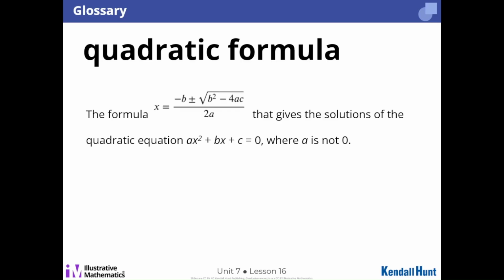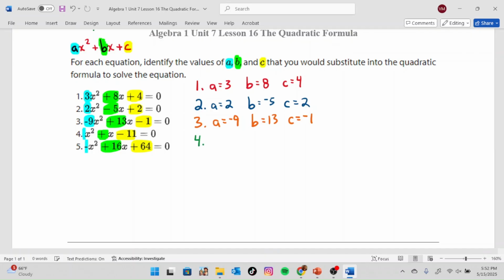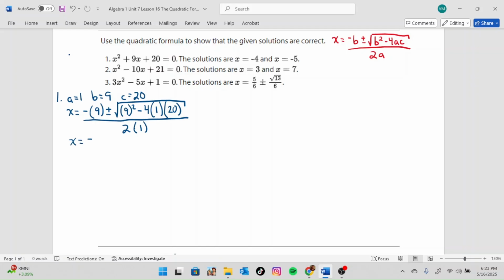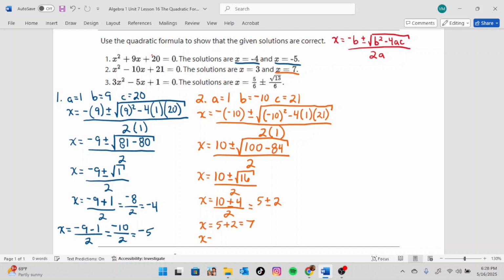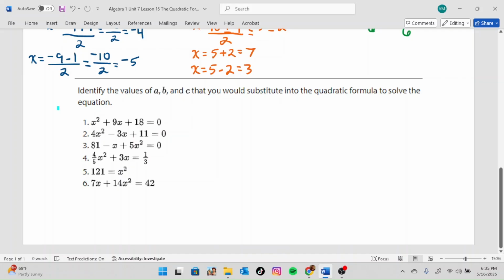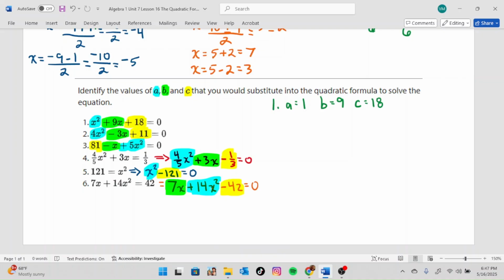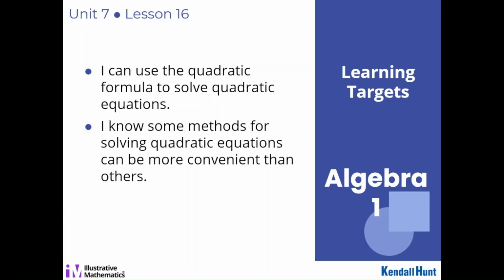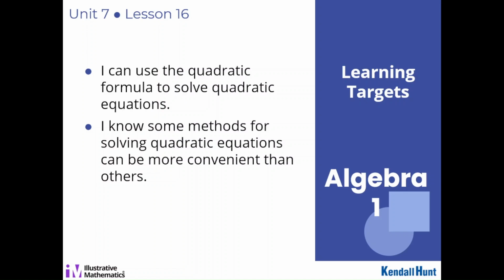Algebra 1 Unit 8 Lesson 16 The Quadratic Formula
You can book one-on-one tutoring sessions on the following websites:
I can use the quadratic formula to solve quadratic equations.
I know some methods for solving quadratic equations can be more convenient than others.